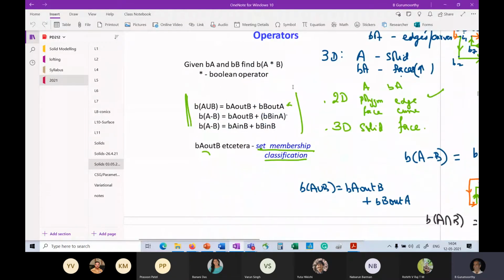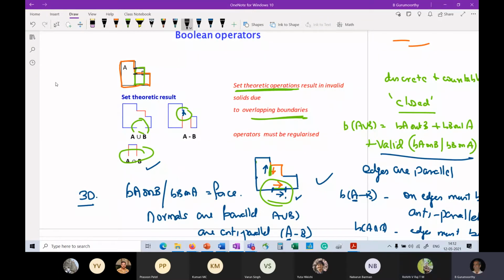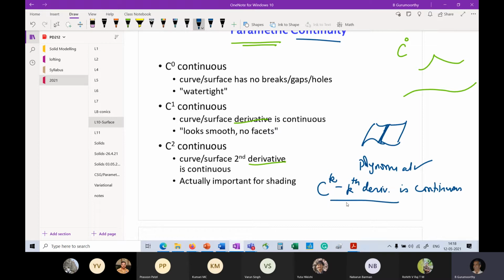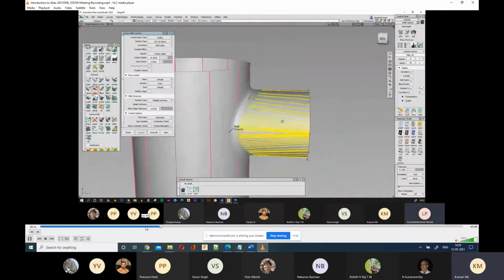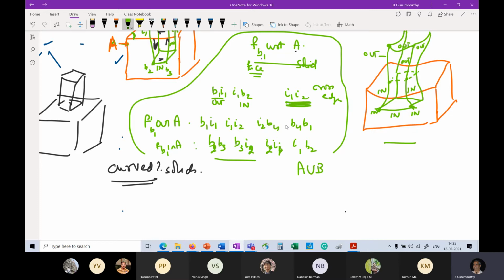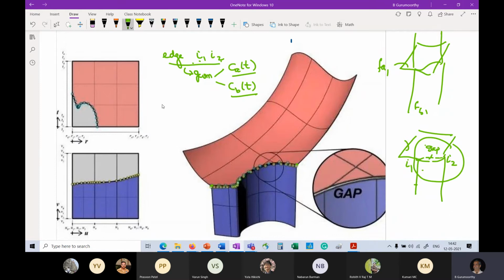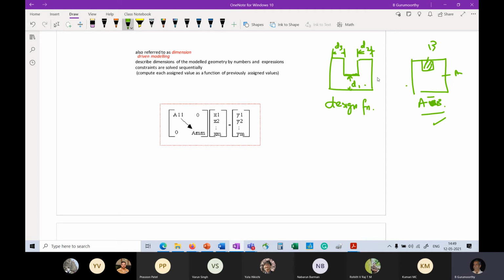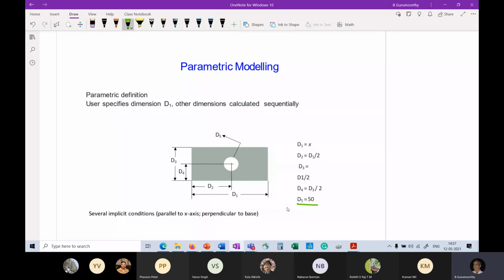CAD | Lecture 21 | May 12, 2021